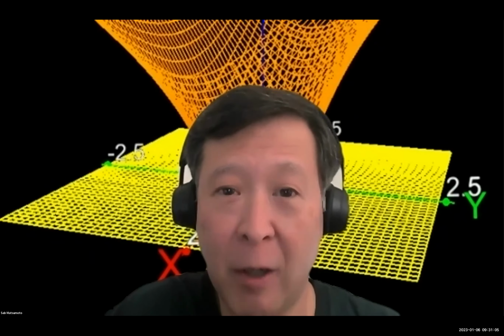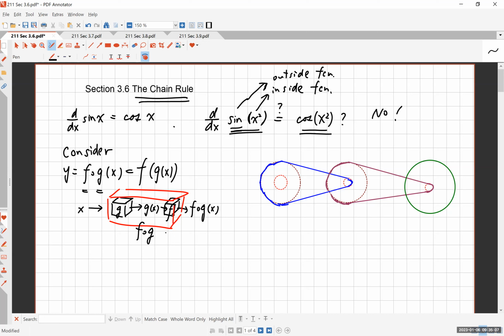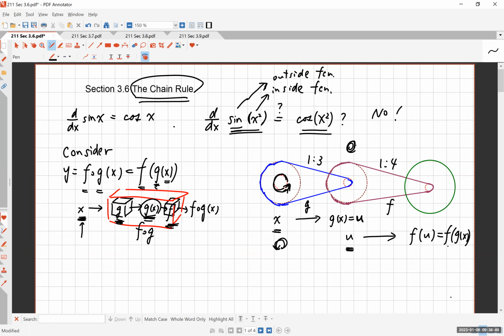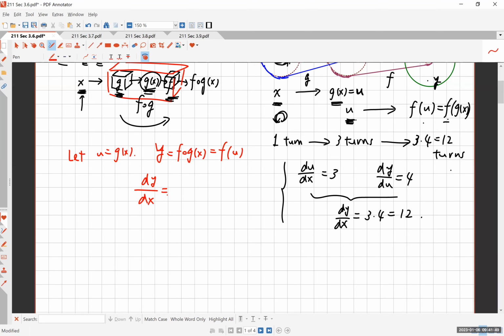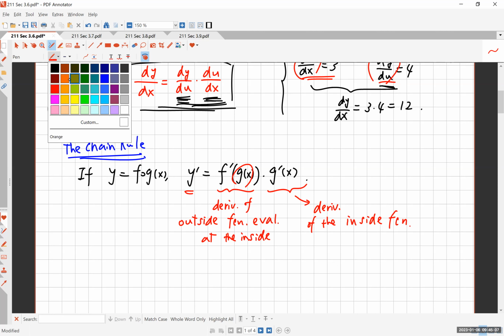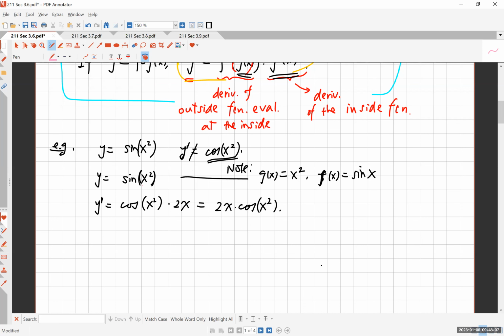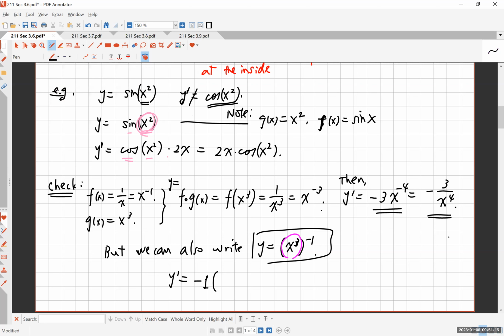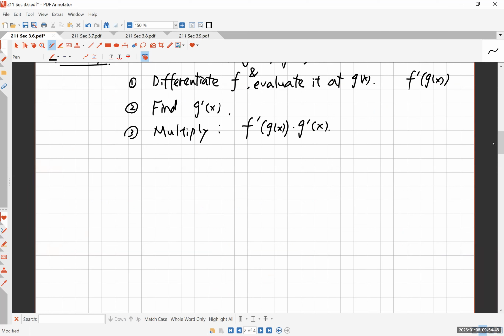3.6. The Chain Rule, Part 1